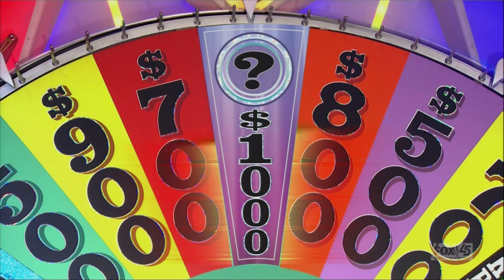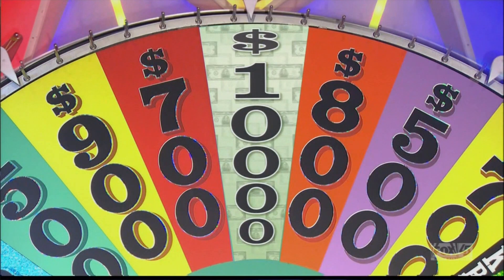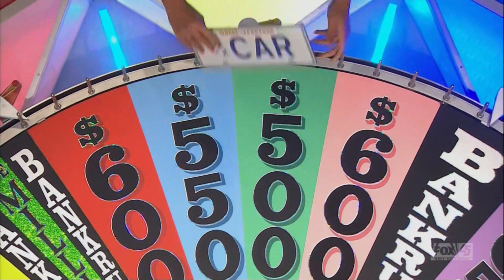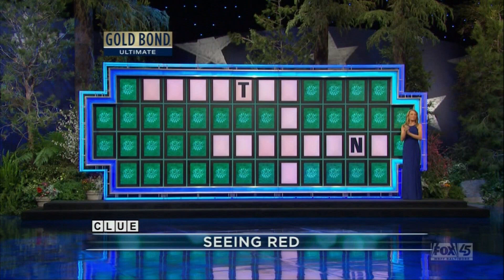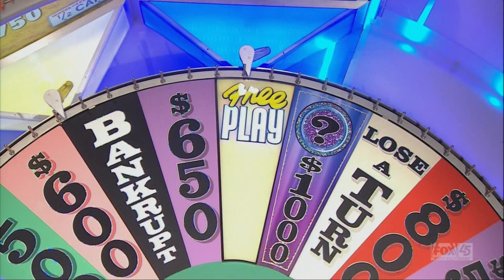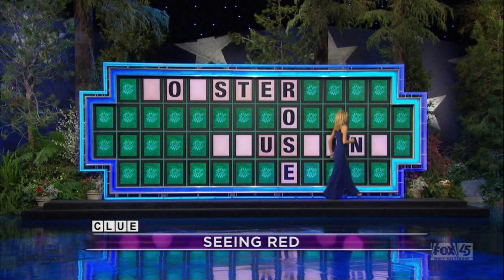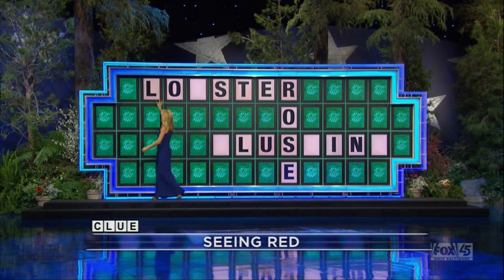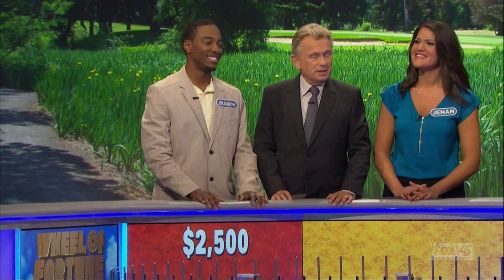Wheel 6/6/16: Crossword Clue Premiere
Wheel's is trying something new to spice things up! A new category! The contestants are given a clue to a puzzle formatted like a crossword puzzle. The clue connects all the words and the object remains the same in that they have to solve it.

Looks like Reverse Clue to me. I've seen a few people also find it similar to Fill in the Blank.